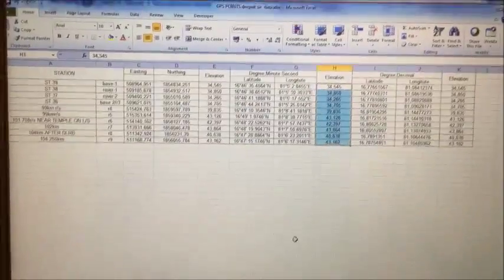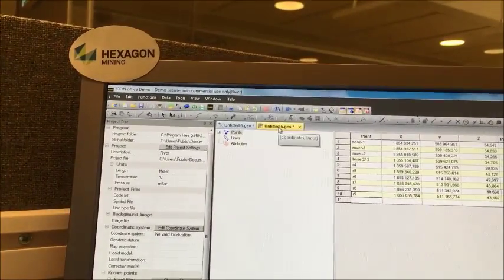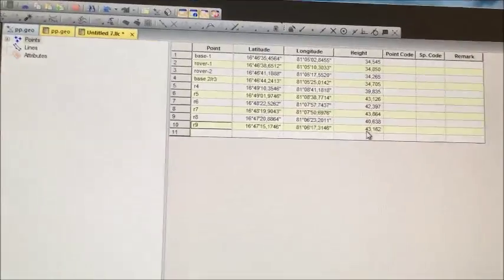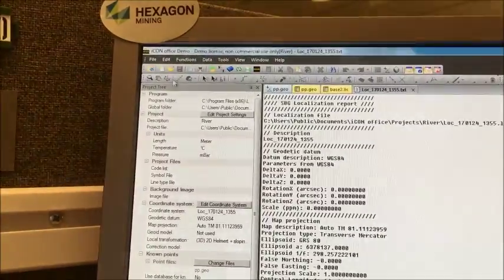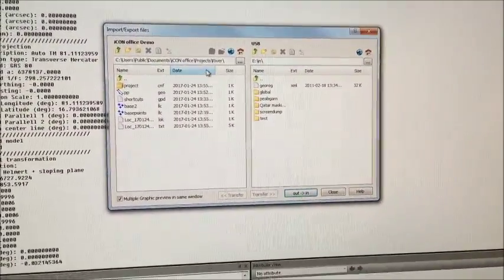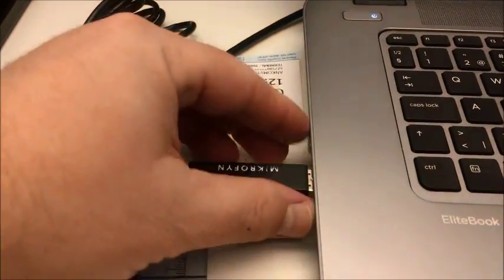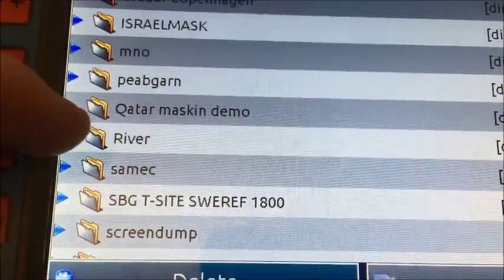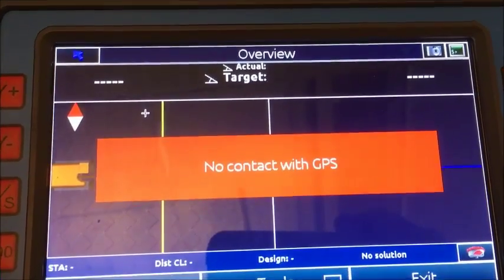Create Coordinate system in iCON Office and file transfer to iCON3D